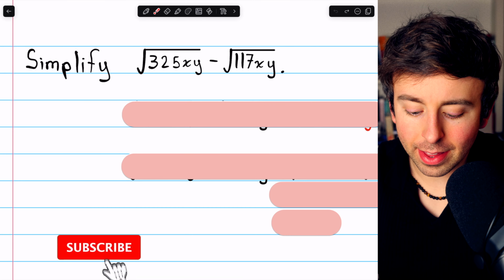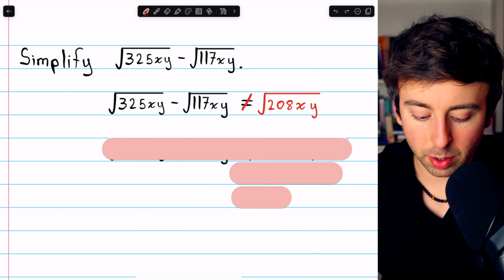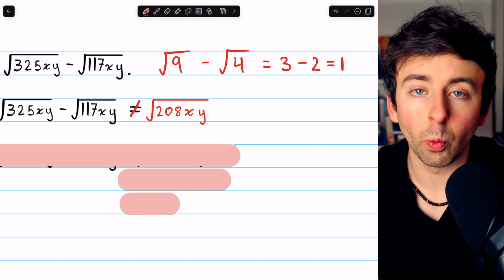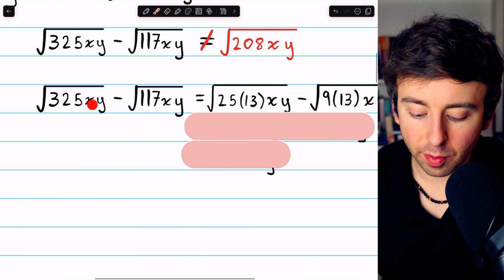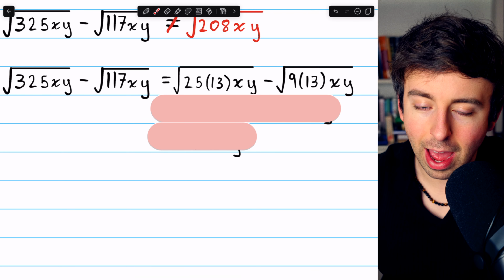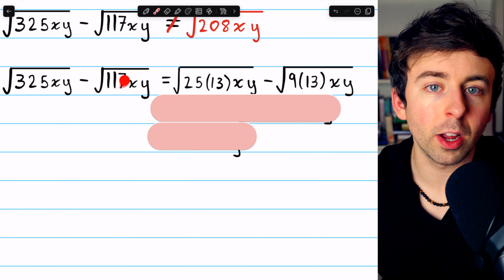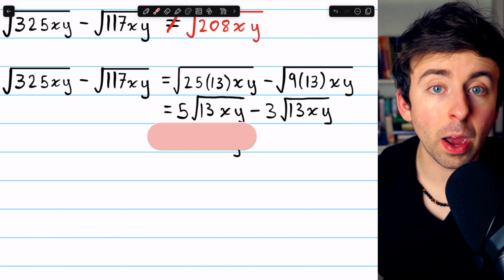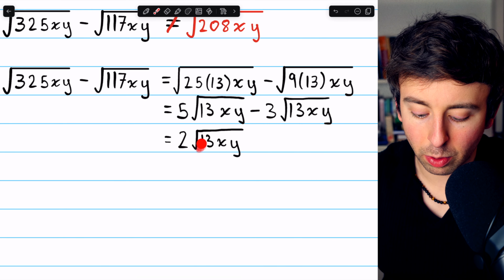Simplify the Radical Expression! | Algebra 2 Exercises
We simplify a difference of radical expressions using factoring and by not making careless mistakes! Always be careful when doing algebra, and never be reckless.